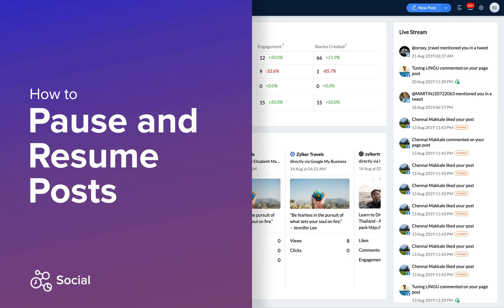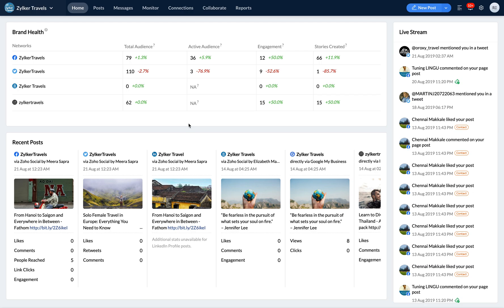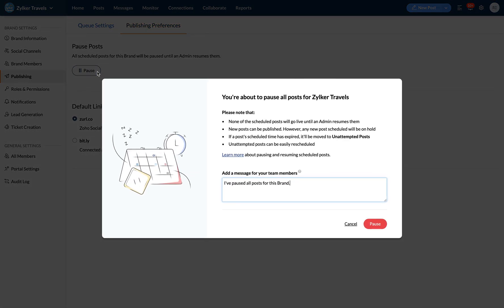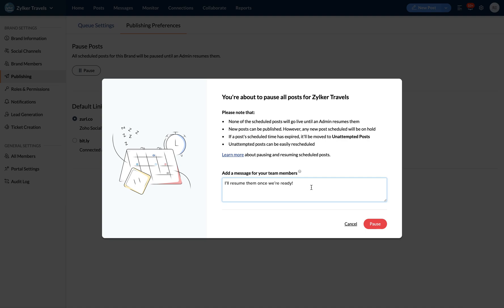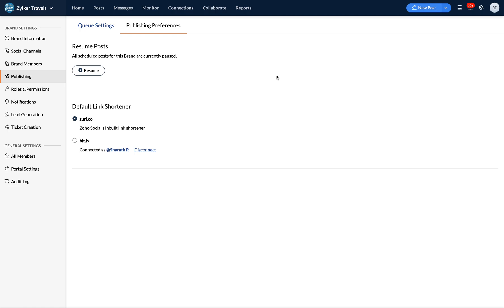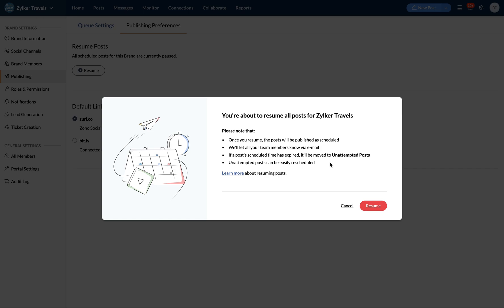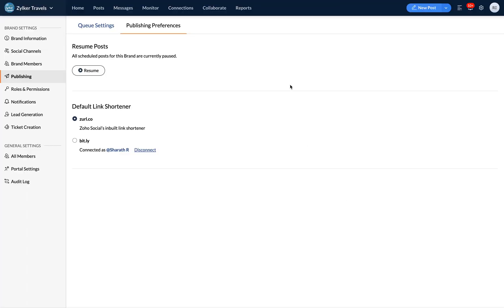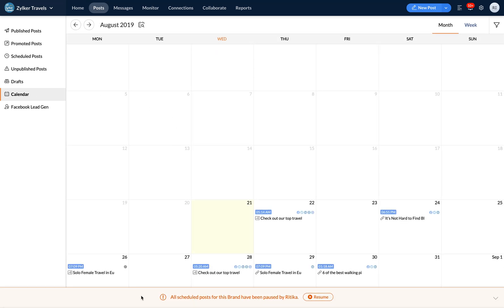Pausing and Resuming Posts | Zoho Social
The Pause and Resume feature in Zoho Social helps you with unforeseen emergency situations when you may need to put your scheduled posts on hold. Working as an in-built crisis button, it puts all your scheduled-posts on hold with a single click until you resume them.